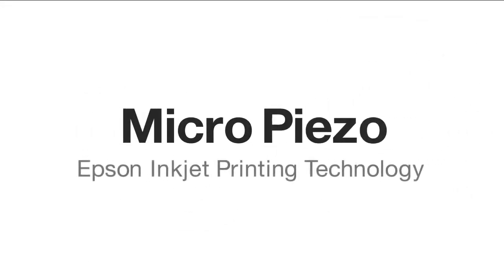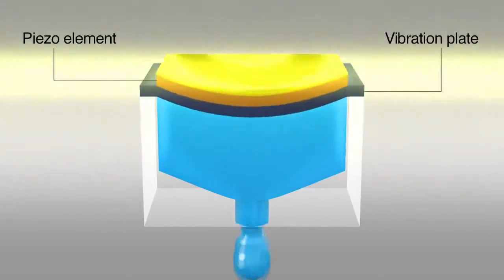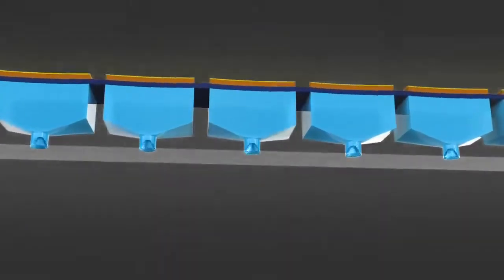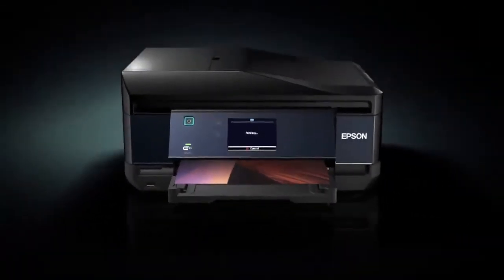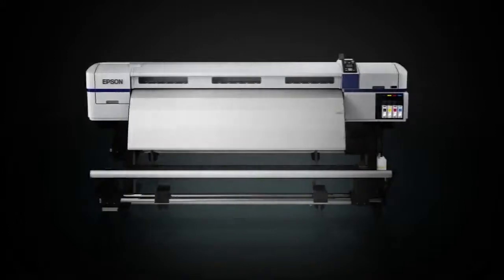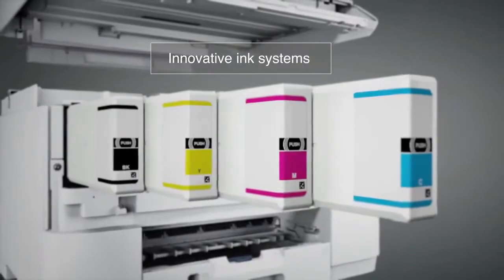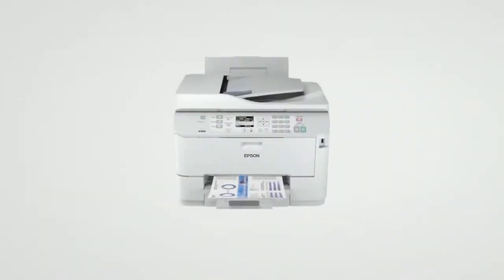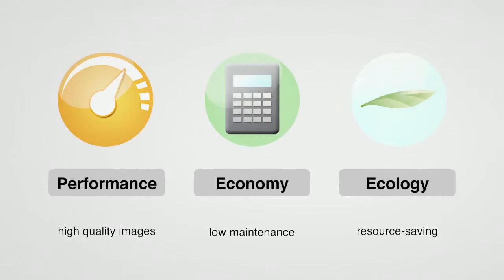טכנולגיית ראש ההדפסה הייחודי של EPSON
בואו ללמוד על ראש ההדפסה הייחודי של אפסון.